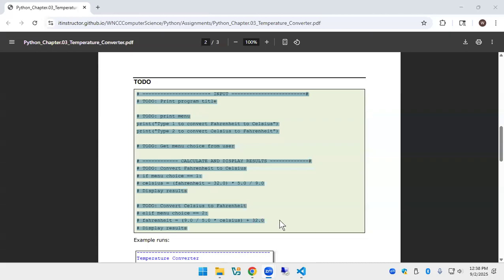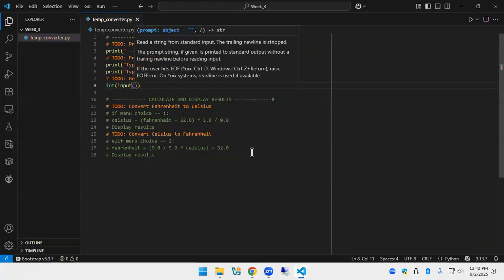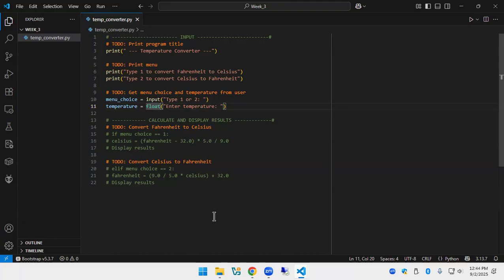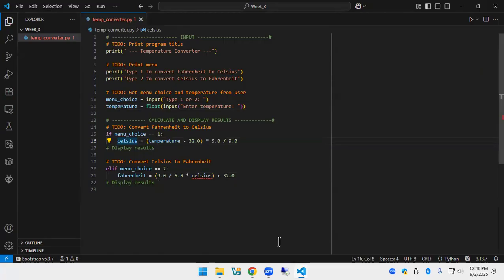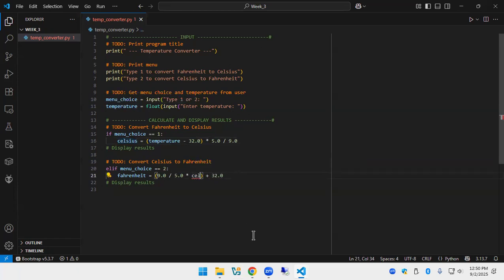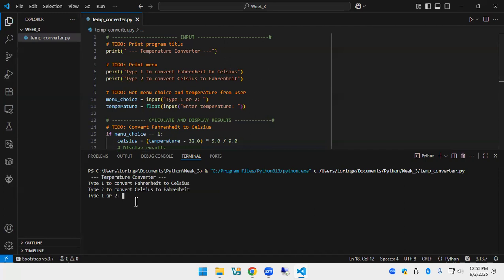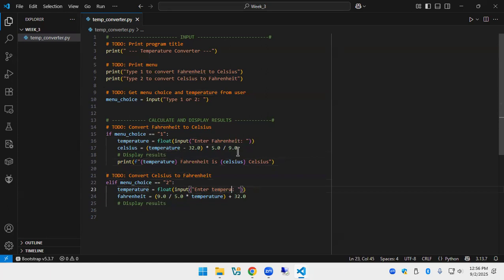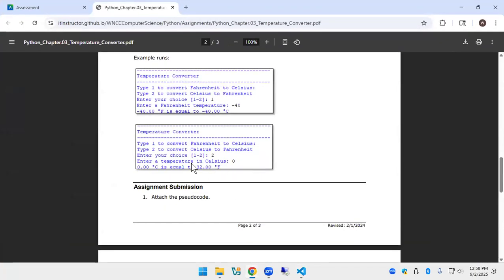Python Temperature Converter